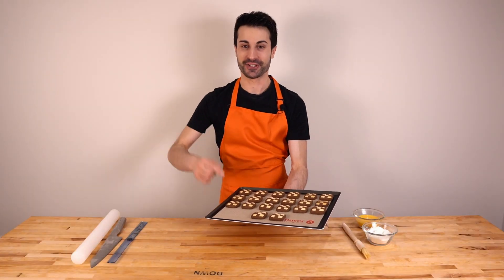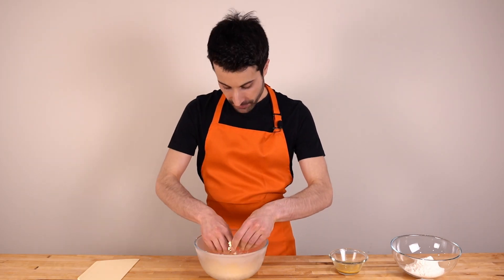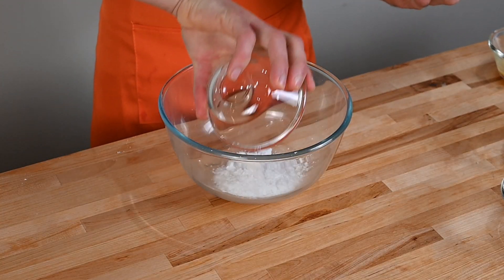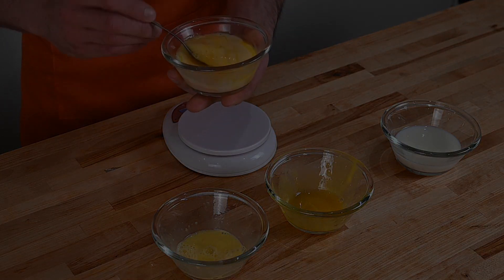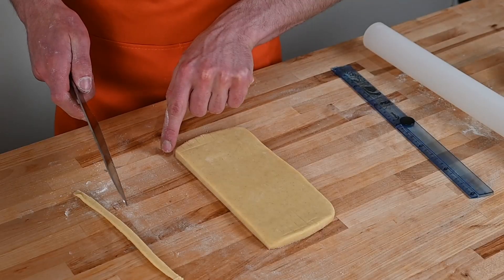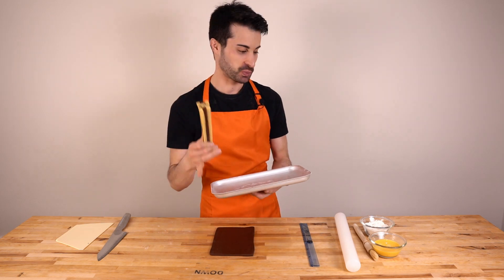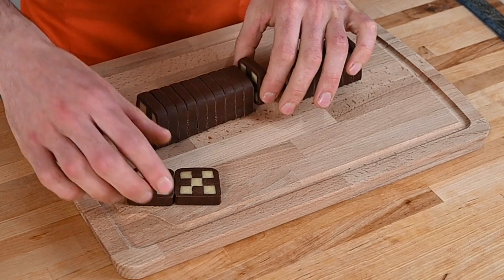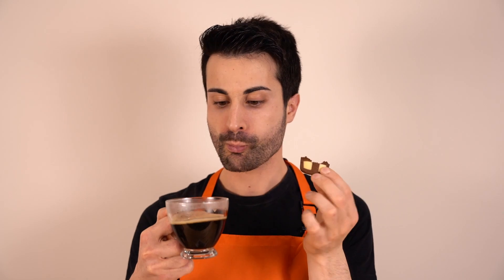How to Make Checkerboard Biscuits | Easy Recipe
Yummy cookies for every day Breakfasts and Tea Breaks. Made using just few Ingredients and Love.  Have fun with your kids and teach them how to make something really simple but Delicious and Eye-catching !!
Vanilla, Cocoa and Butter ! What a nice combination !